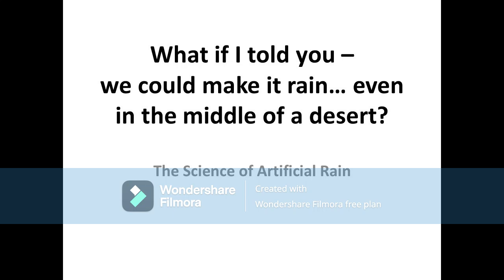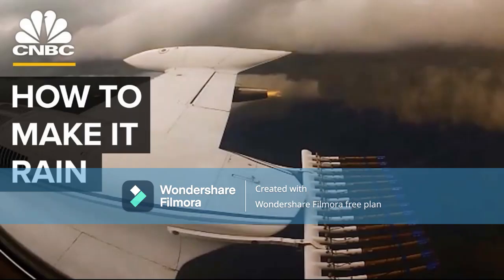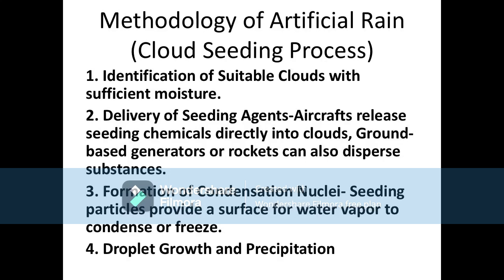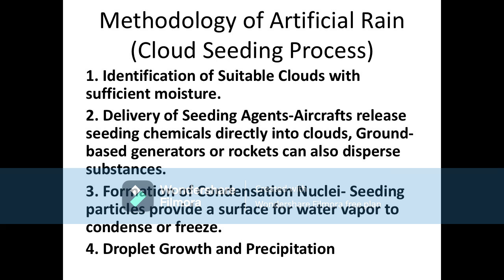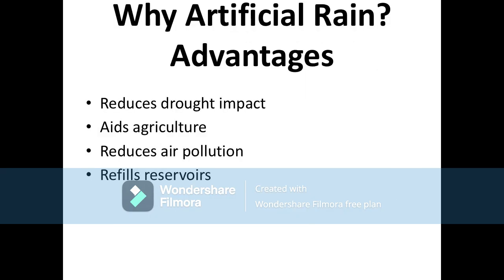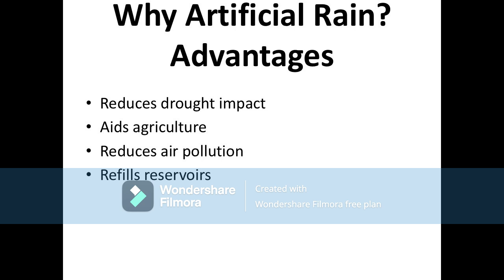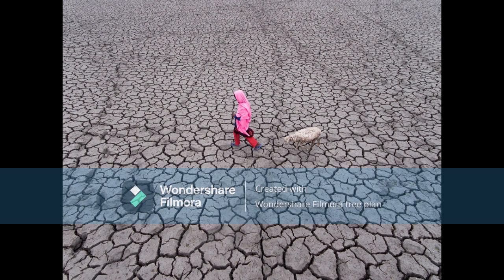"Can We Control the Rain? 🌧️ The Science Behind Artificial Rain!"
Can we really make it rain whenever we want? 🌧️
In this video, we explore the science and mystery of Artificial Rain — from how cloud seeding works to where it's used and the controversy behind it. Countries like China, UAE, and India are already experimenting with weather control — is this the future of farming and climate resilience?
📌 Topics Covered:
• What is Artificial Rain?
• How Cloud Seeding Works
• Real-life Applications in the World
• Safety and Environmental Impact
• Future of Weather Modification
Courtesy - CNBC, CNN, Dhruv Rathee and Google